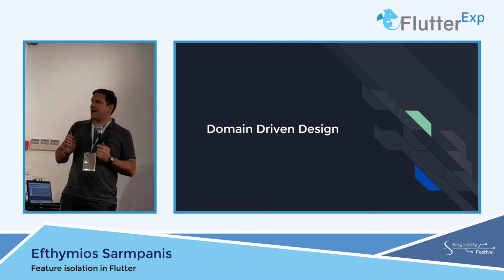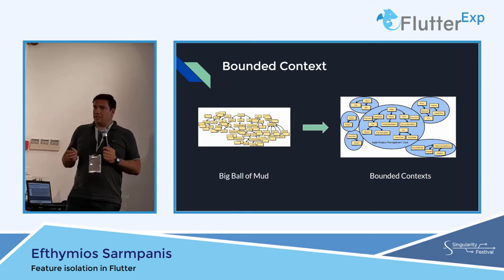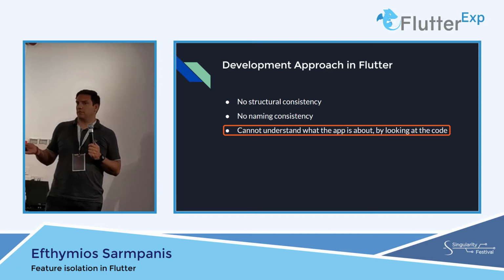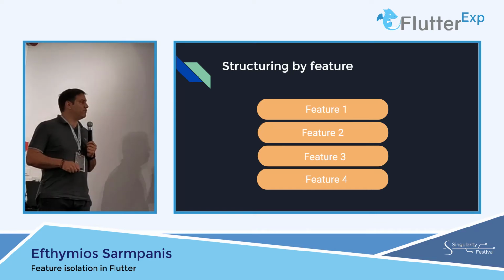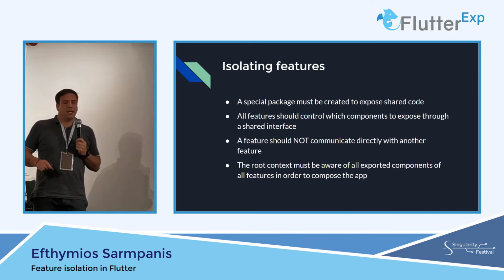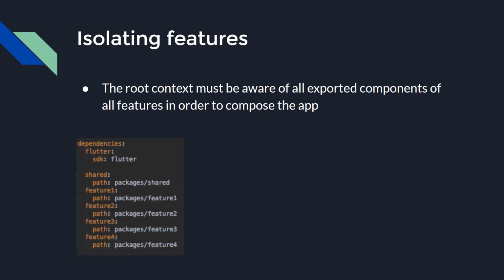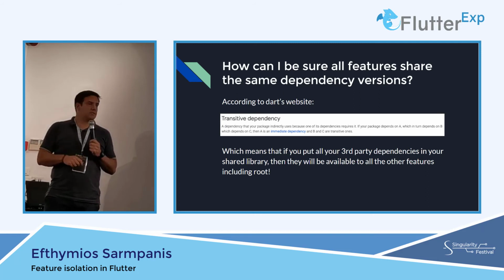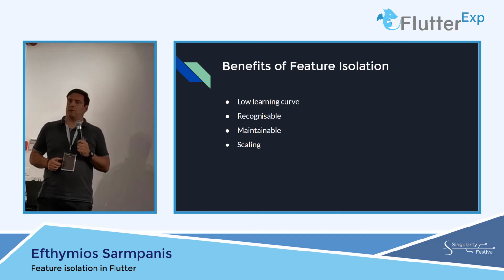Feature isolation in Flutter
Writing clean code is the priority of every developer, but sometimes navigating the ocean of pattern and guidelines can leave us disoriented and confused.

This is where Feature Isolation can come to Help!

Efthymios Sarmpanis Organizer of the Flutter Athens Meetup and writer of many articles about Flutter, is coming to give us his point of view on how the un-opinionated nature of Flutter, in regards to application code structure, is liberating for a developer, but usually leads to cluttered code and a non-standardized code layout.

Utilizing principles from Domain-Driven Design (D.D.D.) and S.O.L.I.D. principles and being greatly inspired by Angular’s modulated structure, Efthymios will present Feature Isolation as an application architecture that can promote clean code, discrete feature boundaries and a clear dependency graph among the different features of the application.

FlutterExp - 27th September 2019
Hotel Ibis Style - Heraklion - Greece